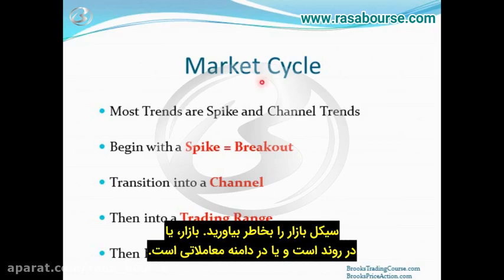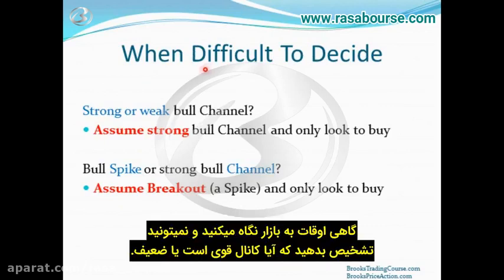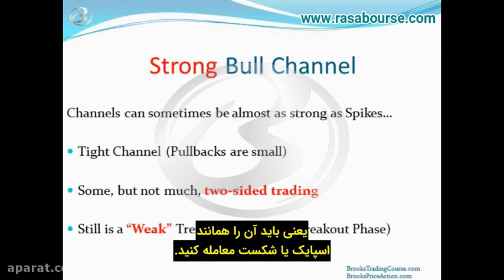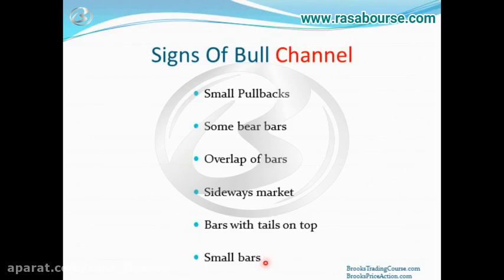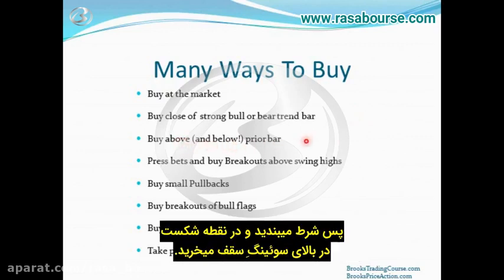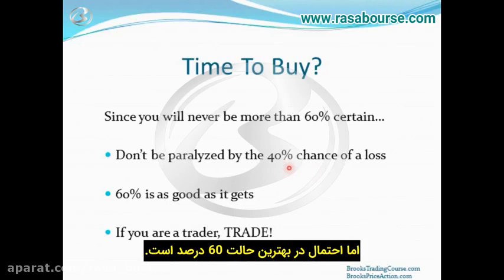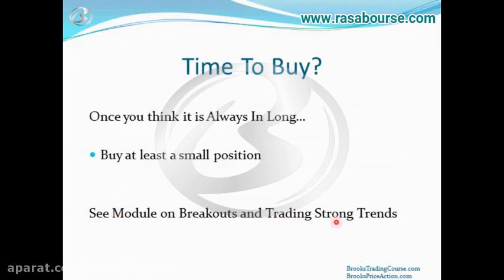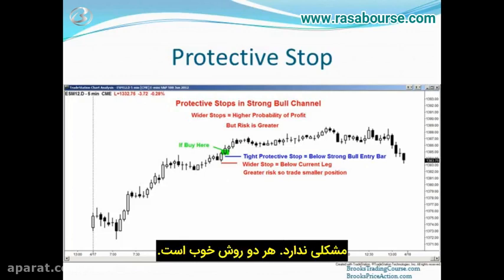آموزش پرایس اکشن ال بروکس قسمت چهلم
صفر تا صد آموزش پرایس اکشن به سبک ال بروکس قسمت چهلم

پرکاربرد هستند